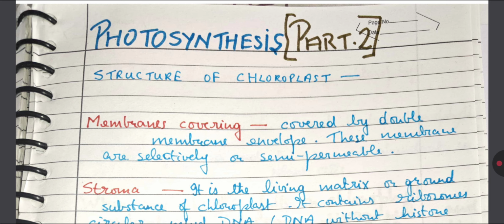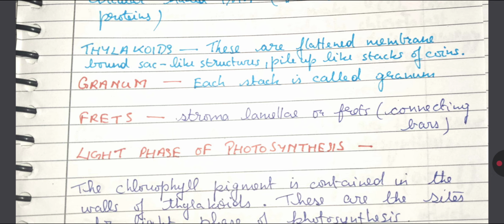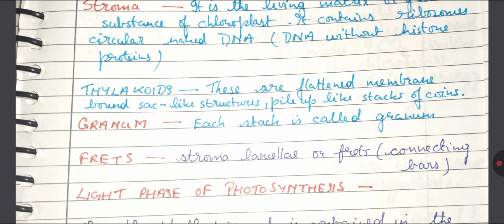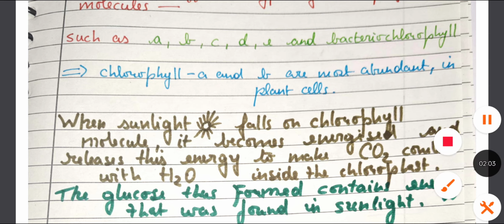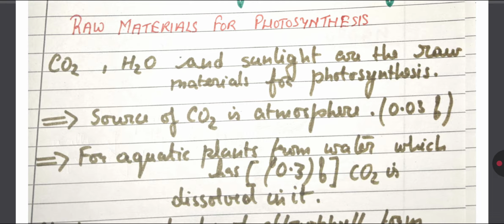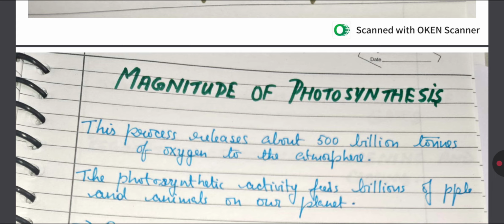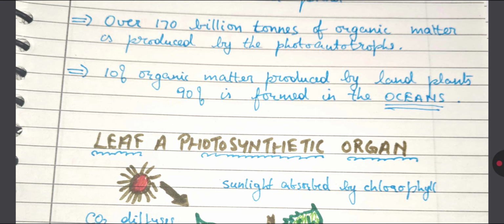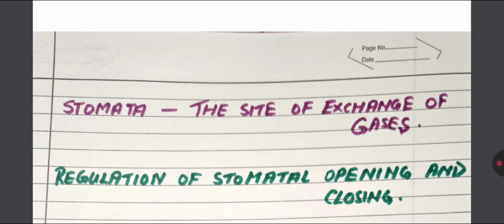Photosynthesis 🎄Part 2🦕 Class 10 Biology ICSE board easy explanation by ma'am Ayesha Khan